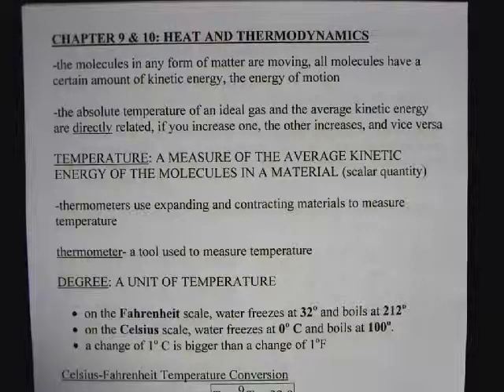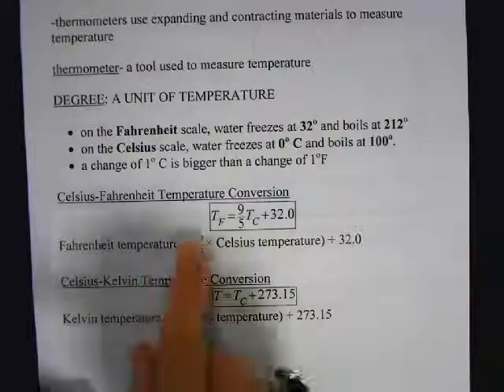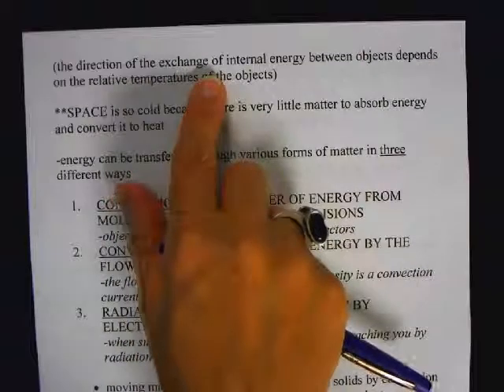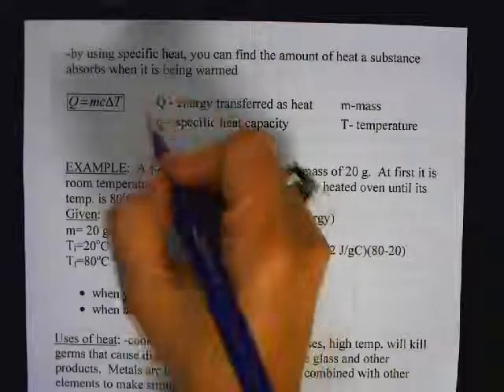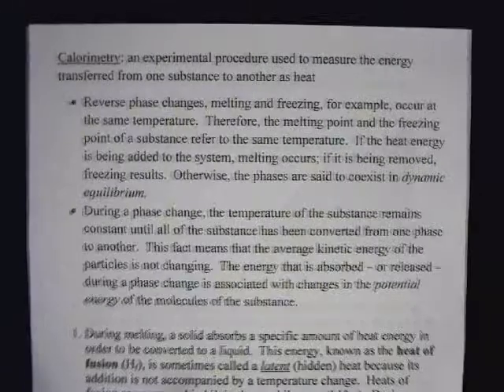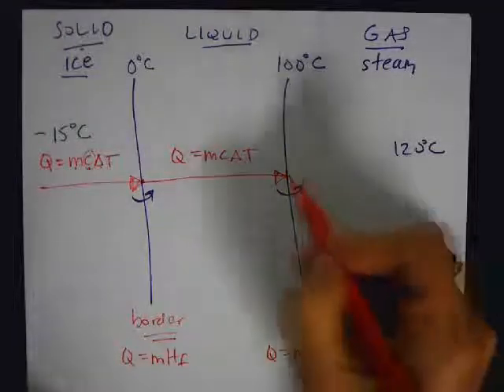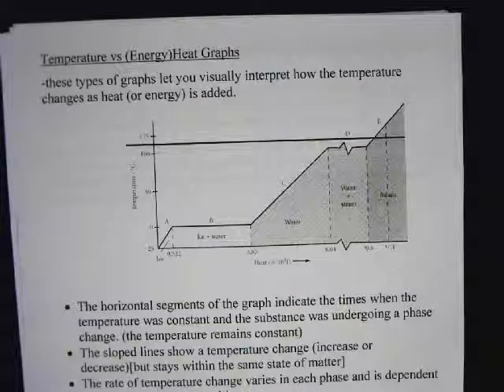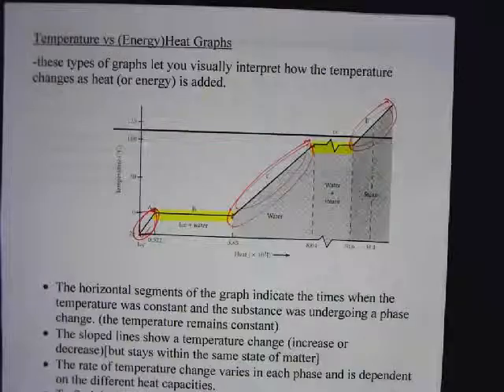4 Video Chapter 9 and 10